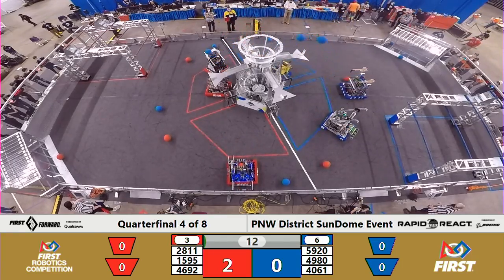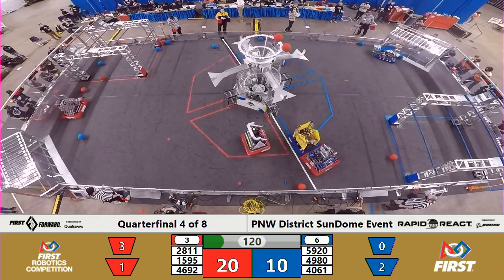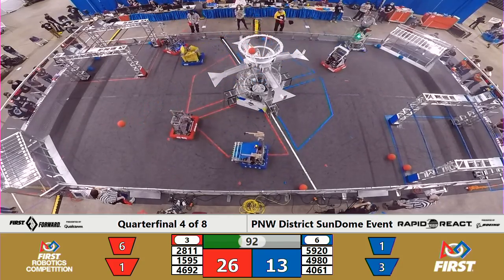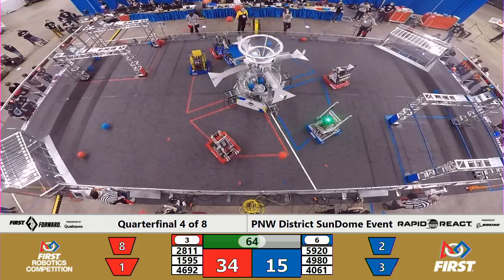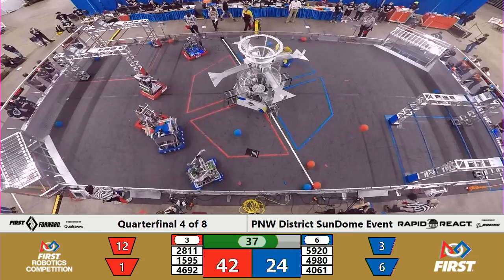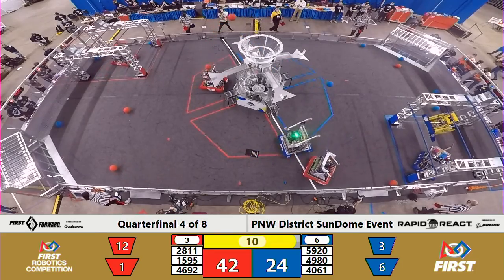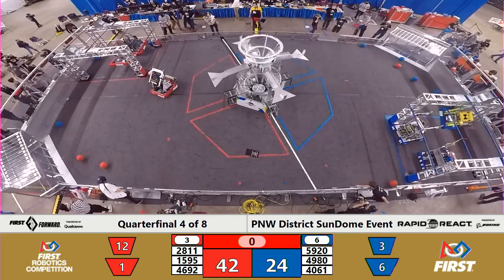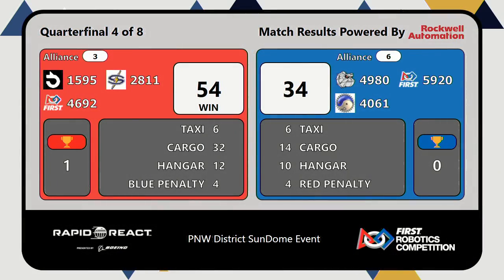QF4 1 2022 PNW District SunDome Event WIDE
2022 FRC PNW District SunDome Event Week #3

Footage of the 2022 FRC PNW District SunDome Event is courtesy of the FIRST Washington A/V Crew